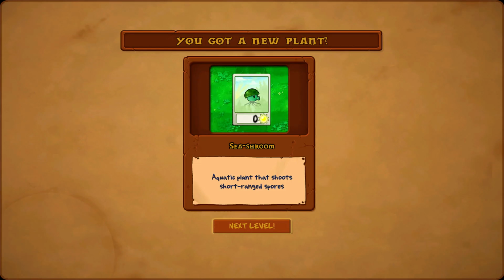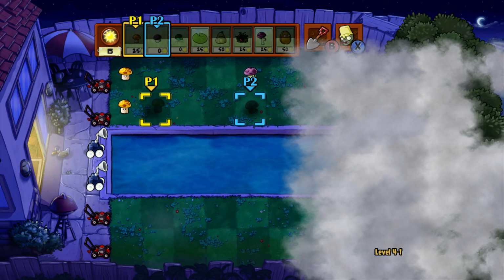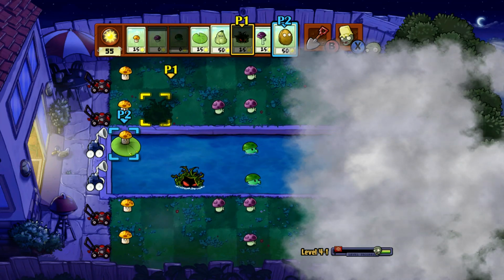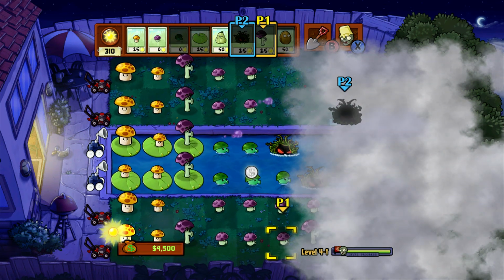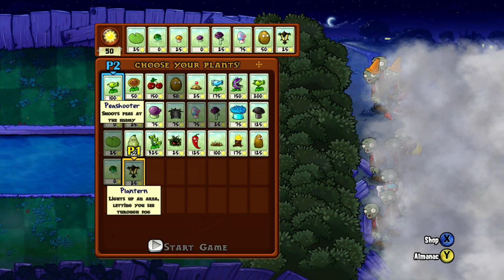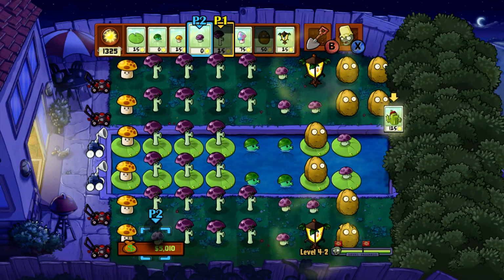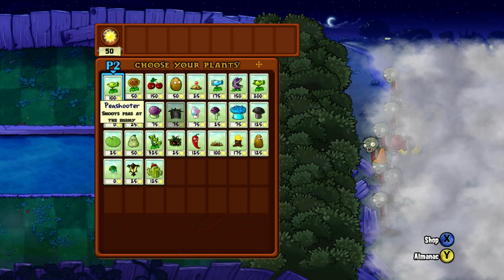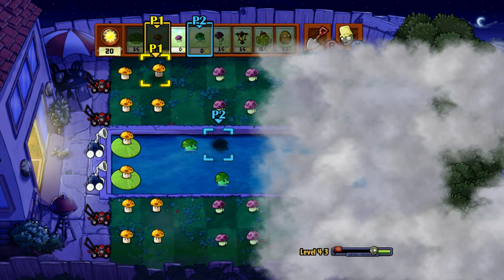PVZ co op part 13